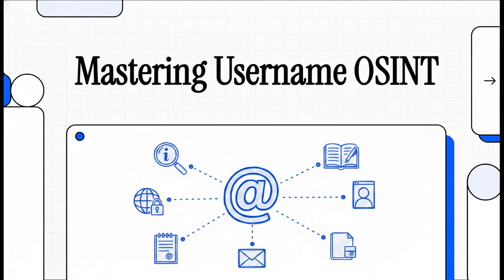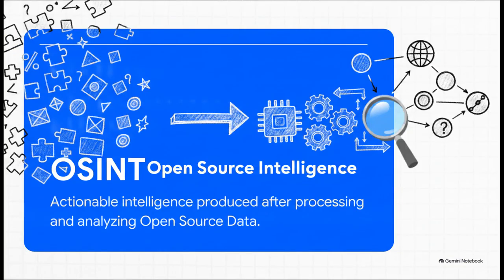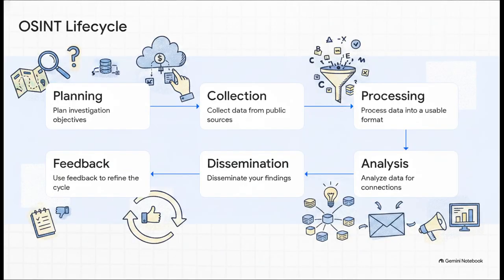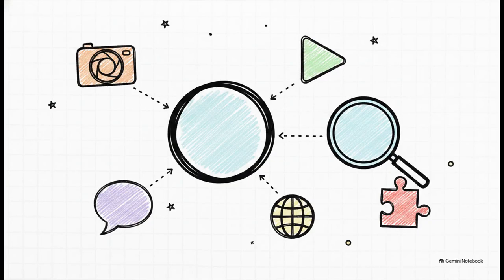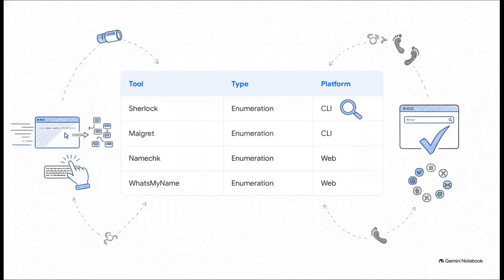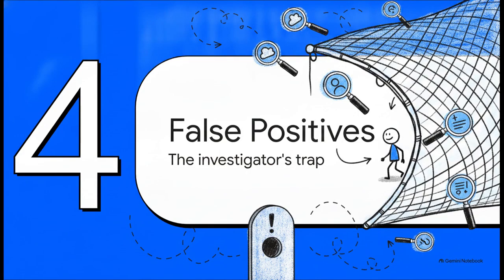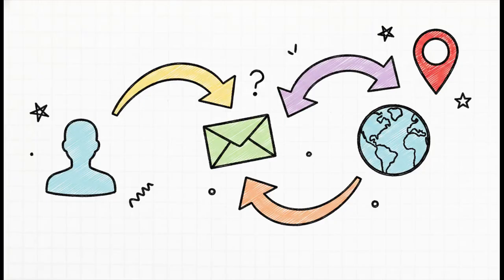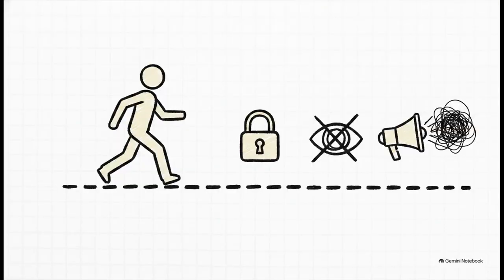The OSINT Investigator Course - 14 Usernames | Cybersecurity Masterclass by Joshua Moses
The Joshua Moses YouTube channel provides practical technology education covering cybersecurity, Open Source Intelligence (OSINT), digital investigations, Identity and Access Management (IAM), Privileged Access Management (PAM), Linux, networking, cloud computing, artificial intelligence, programming, computer science, and career development.

Usernames are one of the most valuable identifiers used in Open Source Intelligence (OSINT) investigations. Unlike names, which are often shared by thousands of people, usernames are frequently unique or reused across multiple online platforms. A single username can serve as the starting point for discovering social media accounts, discussion forums, code repositories, gaming profiles, business websites, public documents, and other online services. Professional investigators use usernames as pivots that connect seemingly unrelated pieces of publicly available information into a coherent intelligence picture.

In this lesson, you will learn how to investigate usernames using a structured, evidence-based methodology. Rather than assuming that identical usernames always belong to the same person, you will learn how to collect, analyze, and corroborate information across multiple independent sources before reaching any conclusions. The lesson emphasizes that username reuse provides investigative leads—not proof of identity—and that every finding must be evaluated within its proper context.

The course begins by examining how usernames are created, why people reuse them across different platforms, and how naming conventions can reveal useful investigative clues. You will learn techniques for identifying variations of usernames, recognizing common substitution patterns involving numbers and special characters, identifying abbreviated or shortened usernames, and searching for usernames using both platform-specific searches and traditional search engines.

You will explore professional methodologies for username enumeration, correlation, and pattern analysis. The lesson demonstrates how investigators pivot from a discovered username to additional publicly available accounts, organizations, websites, repositories, and online communities. Practical demonstrations show how usernames can be used to locate social media profiles, technical forums, developer communities, public code repositories, professional networking sites, archived web pages, public documents, conference presentations, mailing lists, and other publicly accessible information.

The course also introduces tools and techniques used to automate portions of username research while emphasizing that automated results should always be manually verified. You will learn how username correlation tools search hundreds of publicly accessible websites, how search engines can uncover additional references that automated tools miss, and how archived Internet resources can reveal historical accounts that no longer appear in current search results.

Throughout the lesson, you will develop a disciplined methodology for validating findings through corroboration rather than assumption. You will learn how to compare profile photographs, biographies, locations, employers, websites, email addresses, public contact information, posting history, writing style, technical interests, and other publicly available attributes to determine whether multiple accounts are likely associated with the same individual. The lesson also discusses common sources of error, including common usernames, impersonation accounts, abandoned profiles, reused account names, and the dangers of drawing conclusions from a single matching identifier.

Practical investigative scenarios demonstrate how username investigations support cybersecurity investigations, fraud investigations, corporate due diligence, investigative journalism, digital forensics, threat intelligence, and law enforcement by revealing publicly available connections between online identities and other sources of intelligence. Students will learn how to document search methodologies, preserve evidence, assign confidence levels, identify intelligence gaps, and clearly distinguish confirmed findings from analytical inferences.

By the end of this lesson, you will understand how to transform a single username into a comprehensive investigation by systematically discovering, correlating, validating, and documenting publicly available information across multiple platforms. More importantly, you will understand that usernames are not conclusions—they are investigative starting points that become meaningful only through careful analysis, corroboration, and evidence-based reporting.

Video length: 8:35